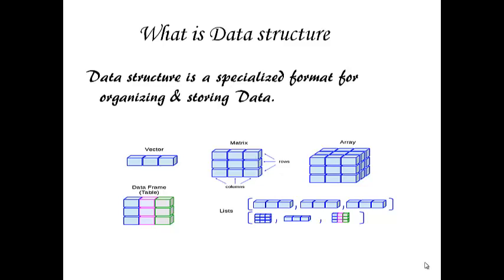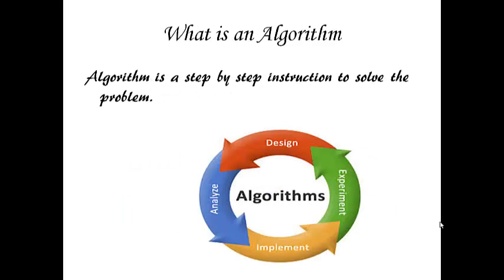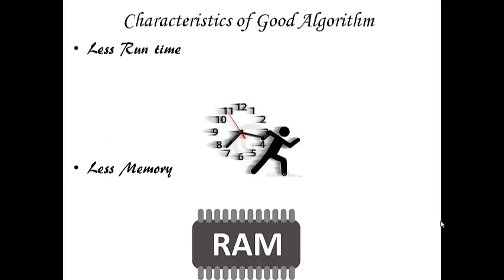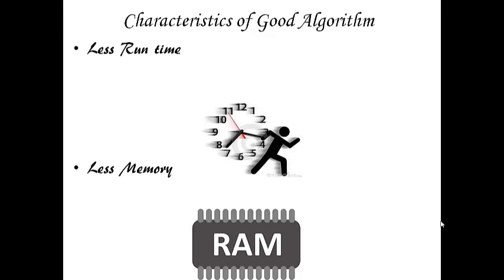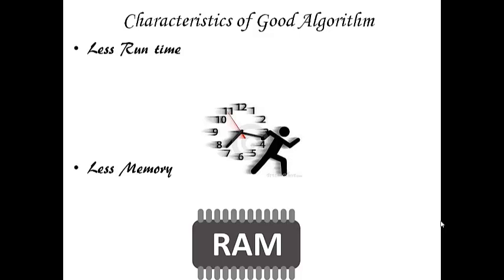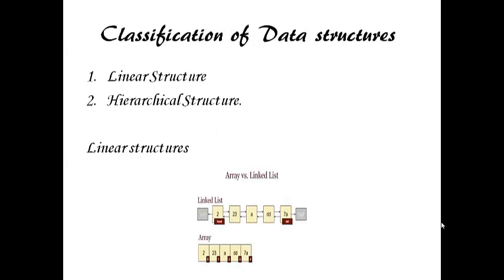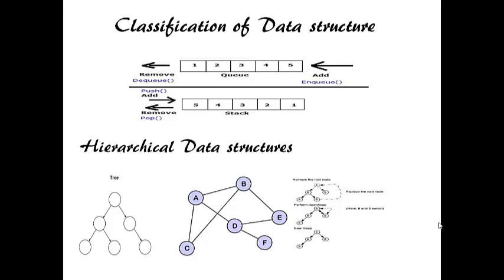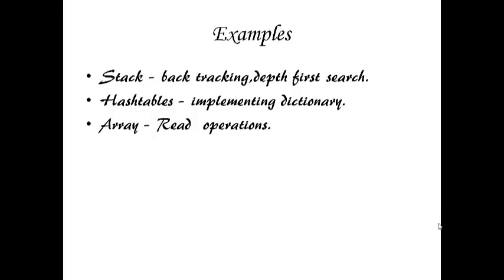Data Structures & Algorithms - Introduction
Data structure is a specialized format for organizing & storing Data.

Algorithm is a step by step instruction to solve the problem.

Program is implementing the algorithm using programming language.

Characteristics of Good Algorithm

Less Run time.
Less Memory.

Classification of Algorithm

2 types

1. Linear structures.
2. Hierarchical Structures.

Arrays,linked list,stacks & queues are linear structures,while trees,graphs,heaps etc are hierarchical structures.